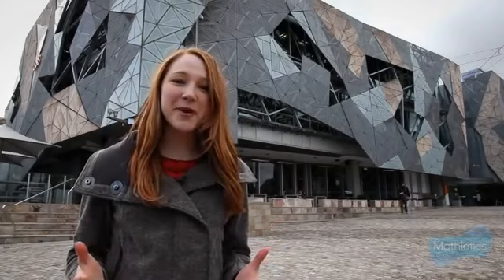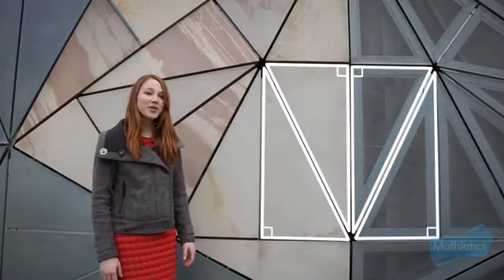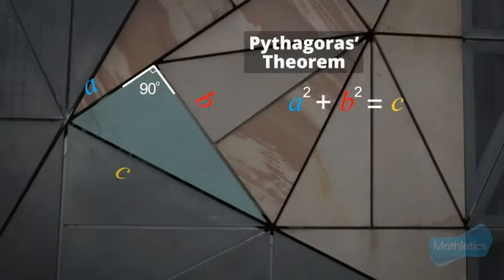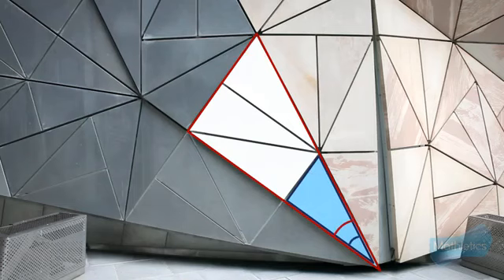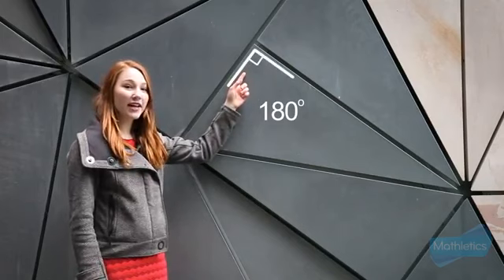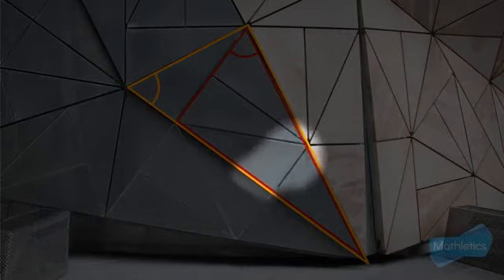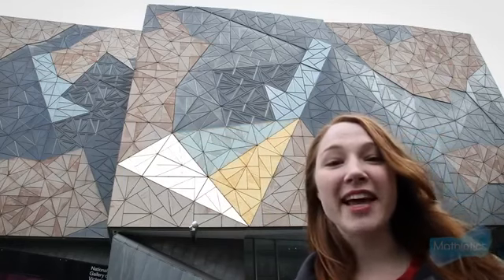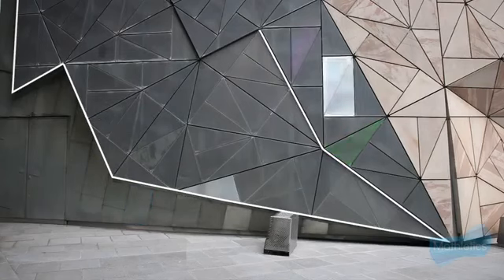Real World Mathematics: Federation Square Triangles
We take a trip to Federation Square in Melbourne and discover how geometry is used in architecture, engineering and design.